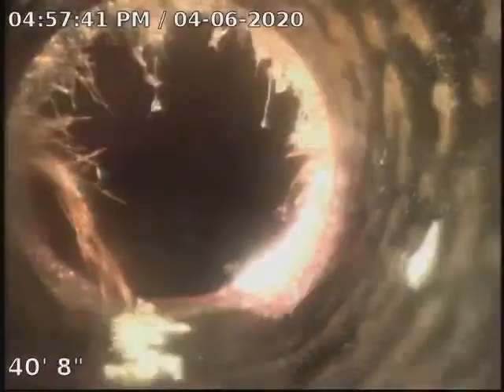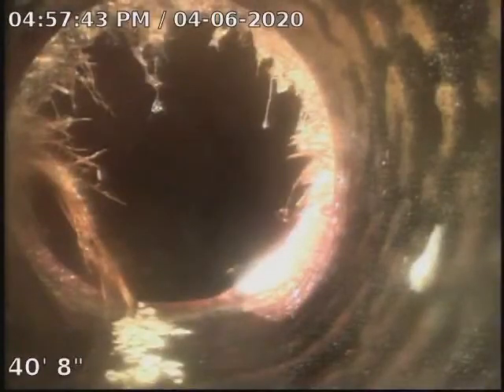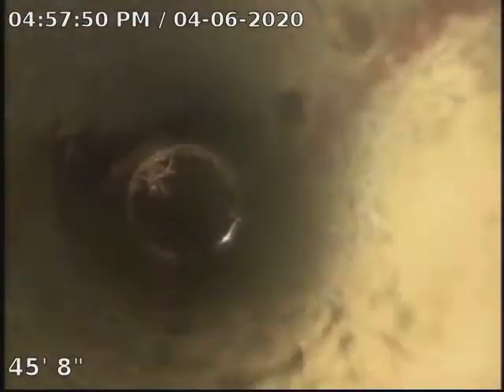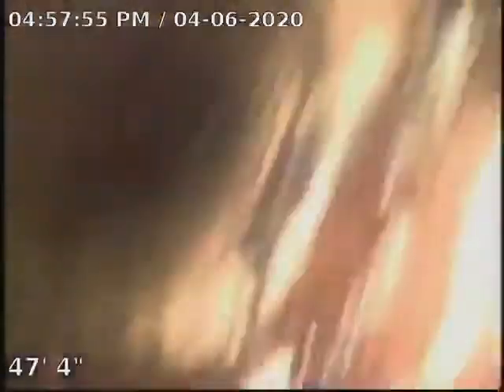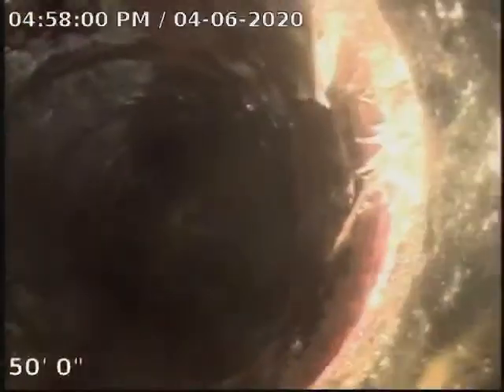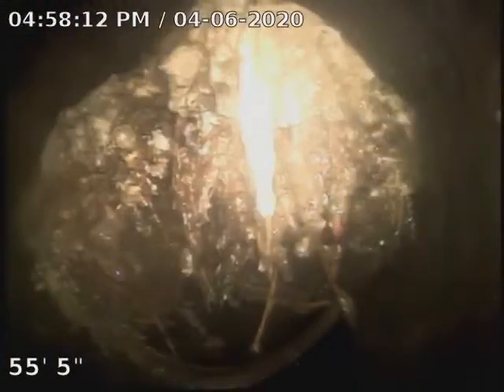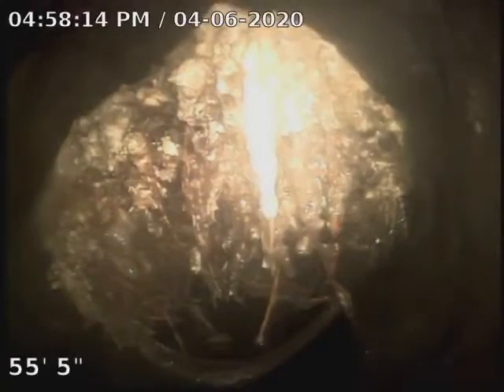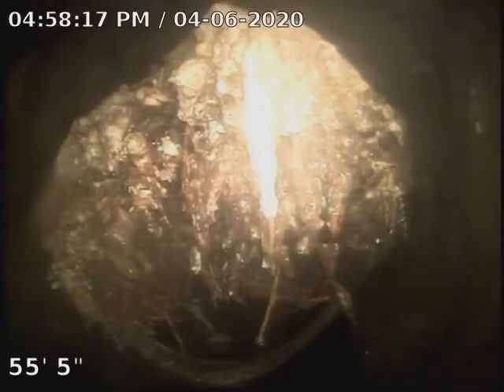Video_2020-04-06-17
Captured on 4/6/20, 5:00 PM